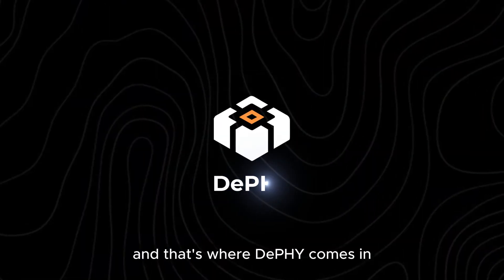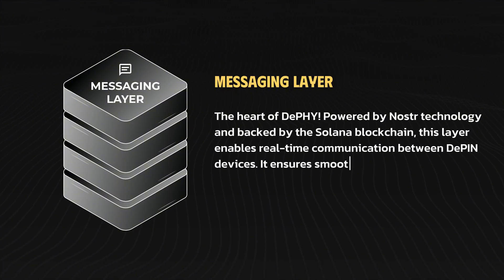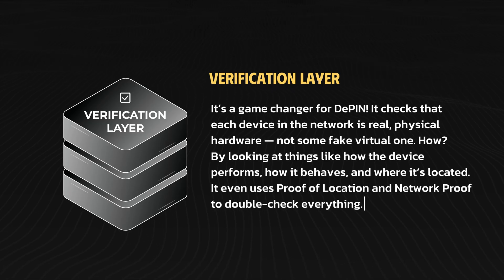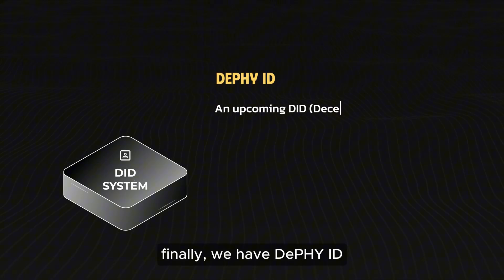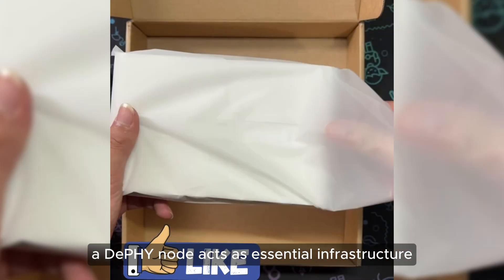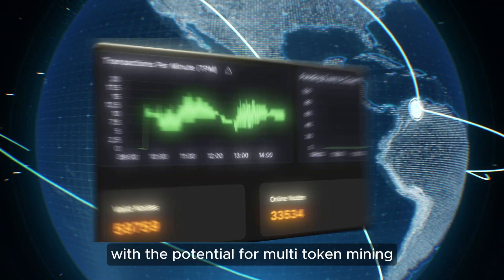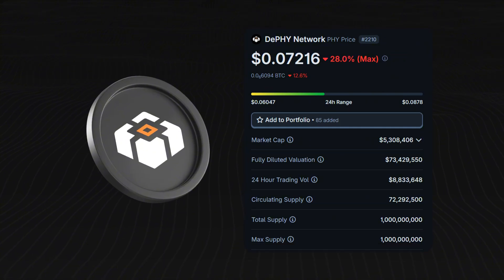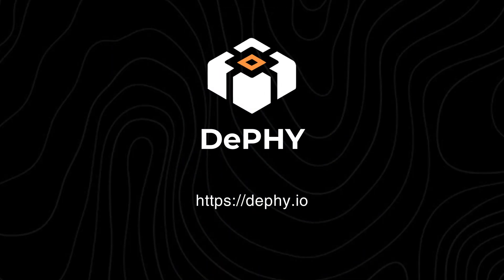DePHY Node: Unlocking the Future of Decentralized Infrastructure !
📌 DePHY is building a comprehensive protocol with a multi-layer architecture to tackle the key challenges of DePIN — ensuring that physical nodes operate with high bandwidth and low latency.

💡 DePHY Nodes — the critical backbone of the network.
A DePHY Node acts as essential infrastructure, enabling secure and decentralized communication between DePIN devices and the Solana blockchain. It supports key functions like distributed verification, secure message routing, and real-time data processing.

💸DePHY successfully closed its Seed round with a $40 million valuation, backed by top-tier investors including Blockchain Builders Fund, Foresight Ventures, and IoTeX

⏰Time Stamps:
00:00   Intro
00:20   DEPHY'S TECHNOLOGY
01:46   DePHY Node
02:26   Fundraising